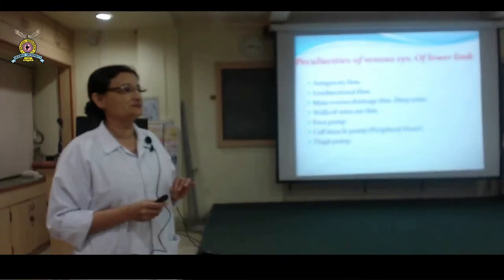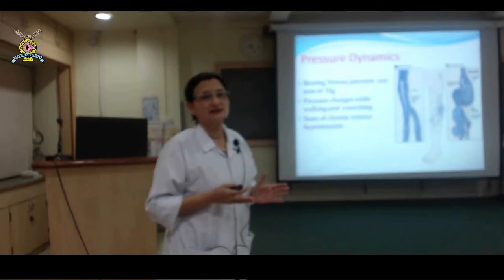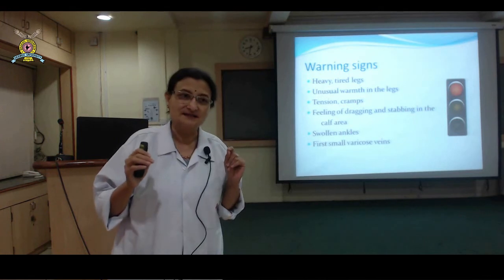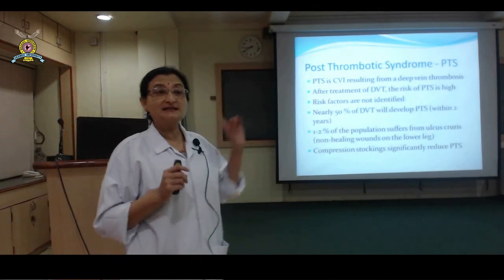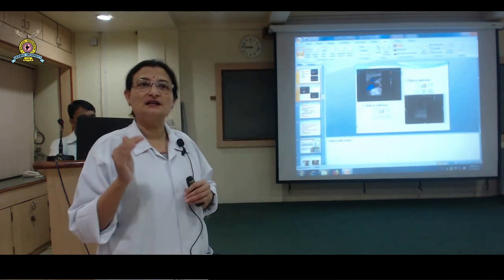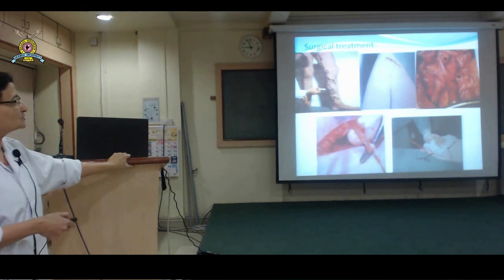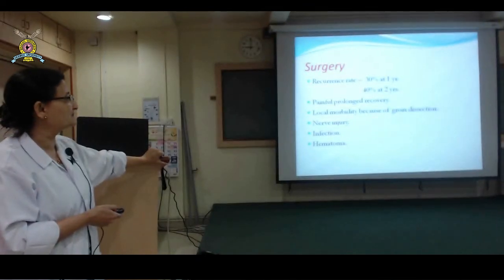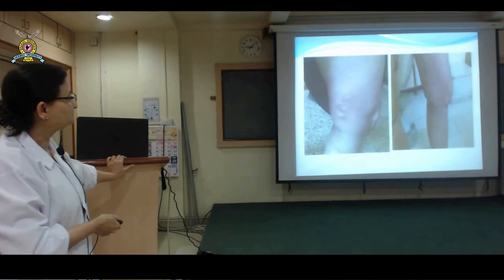CME on “Varicose Veins ” Dr.Mrunal Ketkar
CME on “Varicose Veins ”  Dr.Mrunal Ketkar, Surgery Department.
Bharati Vidyapeeth Medical College and Bharati Hospital & Research Centre , Dhankawadi, Pune  is a leading institute in conducting various  academic events for doctors in and around Pune.
As a social commitment towards society, Bharati Hospital has started an innovative, academically upgrading weekly programme from December 2011 for family physicians, who serve the society as primary care physicians.
Weekly CME for General practitioners is an ideal learning programme for doctors practising in community. A short lecture of one hour by our own faculty on every Wednesday from 8 am to 9 am is conducted in the hospital which is attended by about 100 family physicians regularly.So far, more than 300 lectures have been conducted.
Family physicians are truly benefited by this CME programme and is appreciated by them. It is evident from their feedbacks. We thought of sharing this data of medical information with doctors who can’t attend the lectures and for students through You tube. Hope you all like it.
About Us –
The Bharati Vidyapeeth University
 has established academic excellence and offers programmes in innovative and emerging areas,
 presently has 29 constituent institutions, including three research institutes dedicated exclusively to research,
 is multi-campus and multi-disciplinary and is catering to the needs of Urban and Rural students,
 has significant achievements in research,
 has world-class infrastructure and facilities, launched several innovative academic programmes, best teaching-learning processes and has entered into national, as well as, international collaborations.
Medical College Pune
Bharati Vidyapeeth Deemed University Medical College, Pune established in 1989 is one of the premier institutes imparting quality medical education at undergraduate, postgraduate and post doctoral level.
Bharati Hospital Pune
Bharati Hospital and Research Centre is an 831 bed tertiary care multispecialty hospital located on Pune-Satara Road which provide quality medical care at affordable cost. Housed in a multi stored building spanning more than 3.5 lakh square feet. Bharati Hospital and Research Centre provides basic, speciality and superspeciality services to its clientele under one roof.
Deemed University Medical College for teaching purposes.